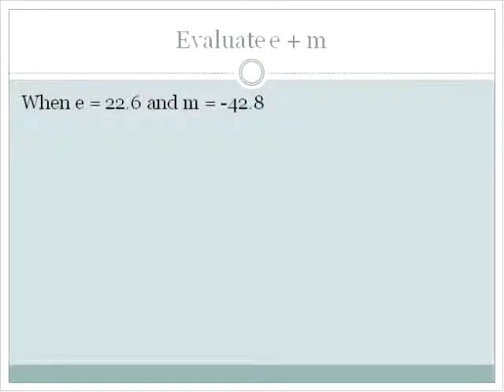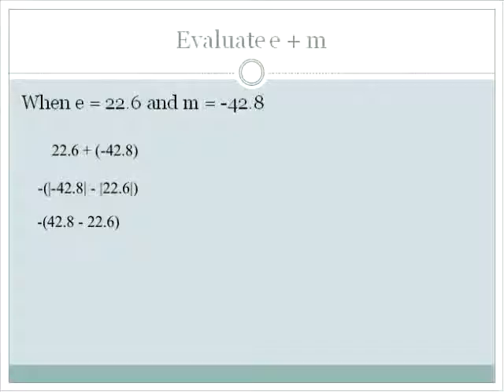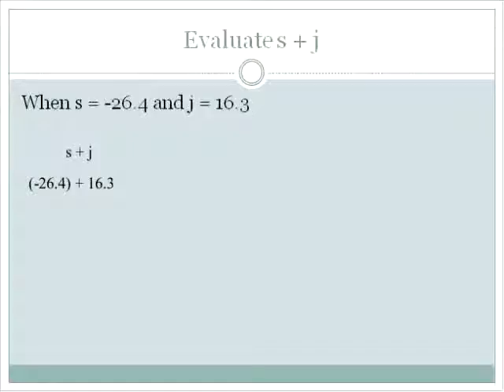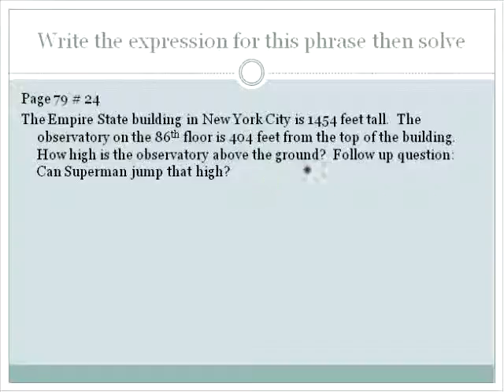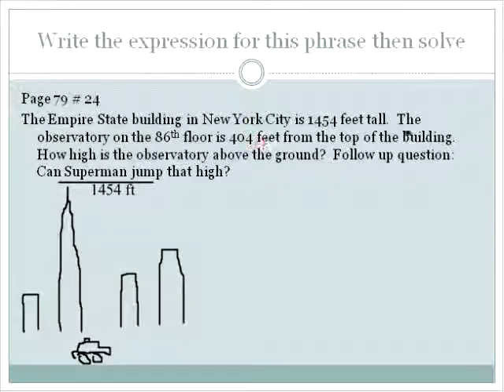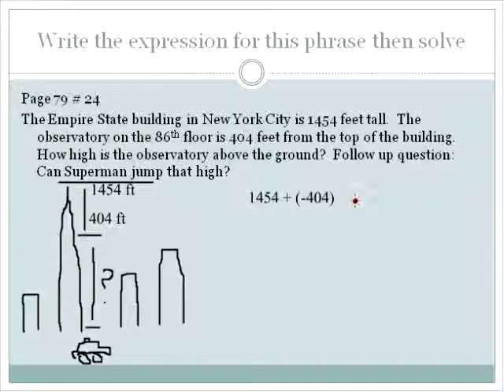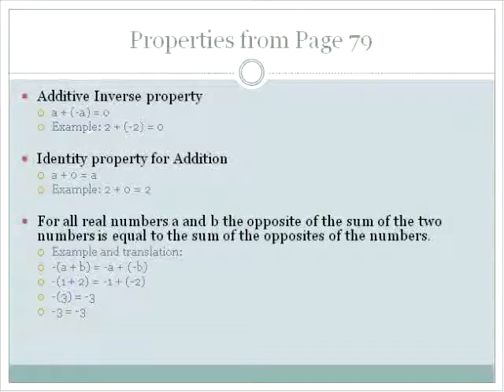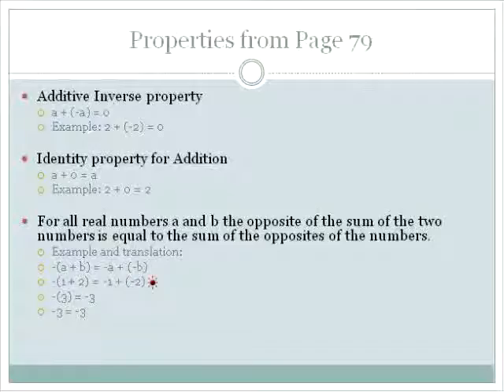Algebra 122A Addition Part 2